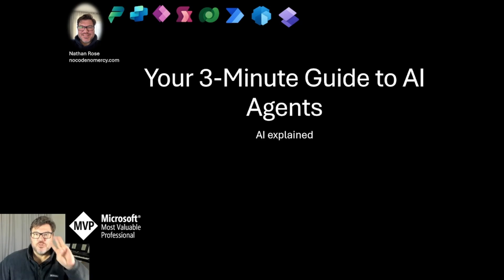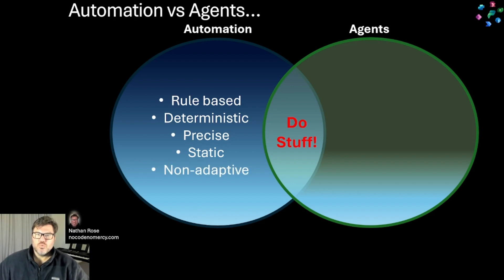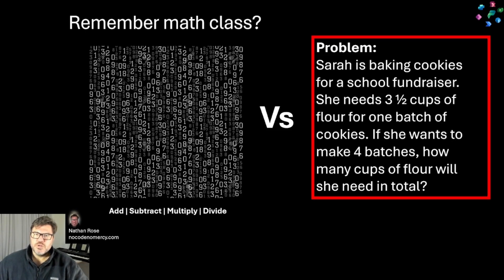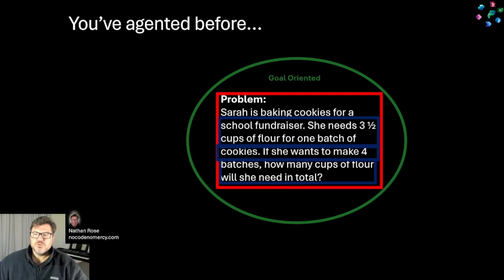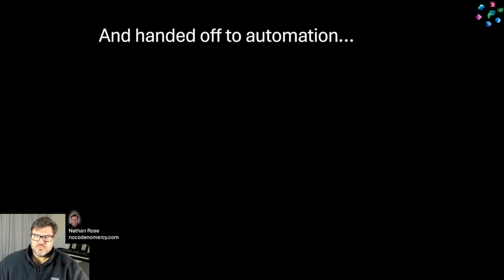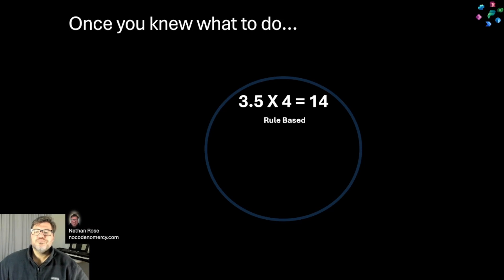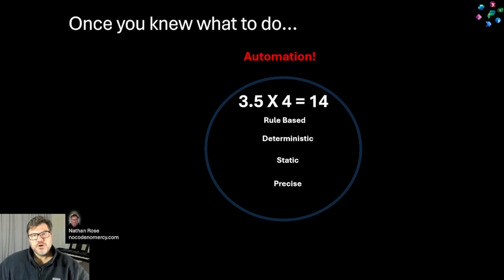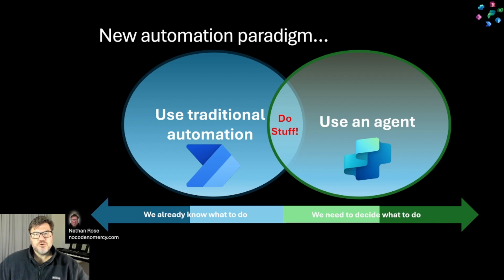AI Agents vs Traditional Automation Explained in 3 Minutes | Agentic AI Made Simple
What are AI Agents and how are they different from traditional automation? In this quick 3-minute explainer, we break it down in simple terms:

Traditional automation = rule-based, deterministic, static, and precise.

AI agents = goal-oriented, context-aware, adaptive, and able to handle uncertainty.

Using an easy math class analogy, you’ll learn how agentic AI works, why it matters, and how automation and AI agents can be combined for smarter outcomes.

If you’ve ever wondered:

What’s an AI agent?

Why should I use one?

How does it compare to traditional automation?

…this video will give you the answers in just 3 minutes.

Chapters:
00:00 Intro – AI Agents Explained in 3 Minutes
00:20 AI Agents vs Traditional Automation
01:00 Math Class Analogy (Word Problems vs Equations)
02:00 How AI Agents Work in Real Life
02:40 Automation + AI Agents Together
03:00 Wrap Up